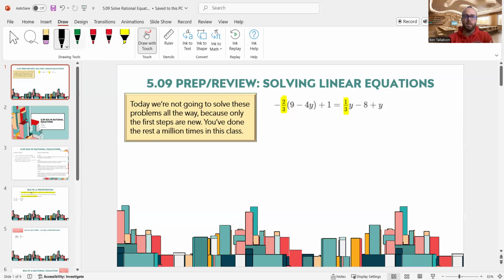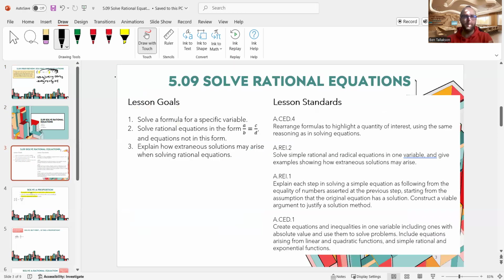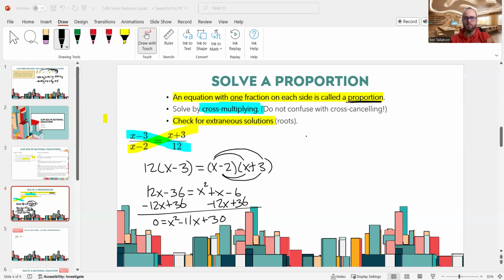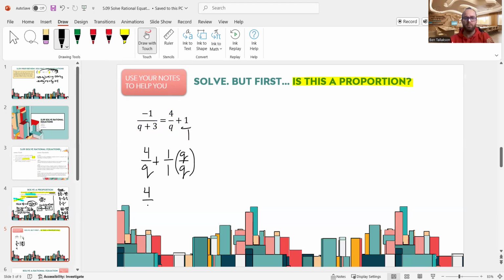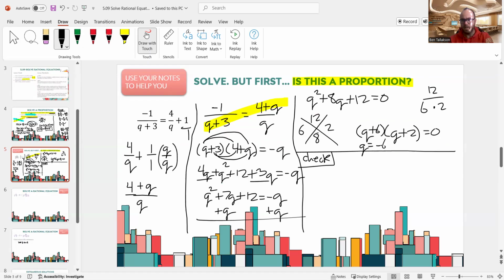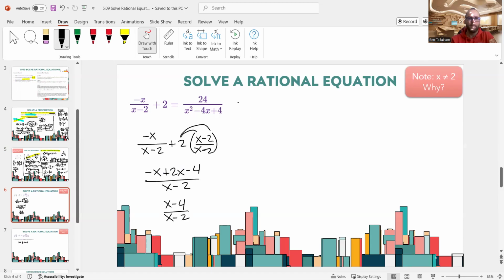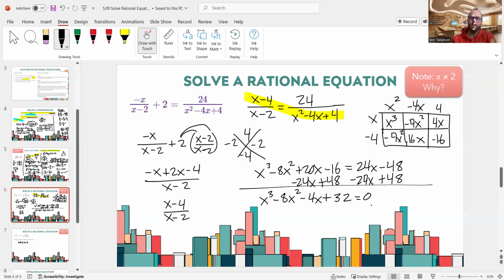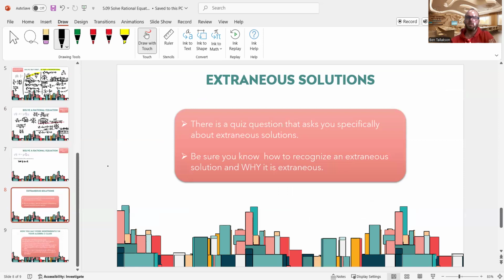5.09 Solve Rational Equations